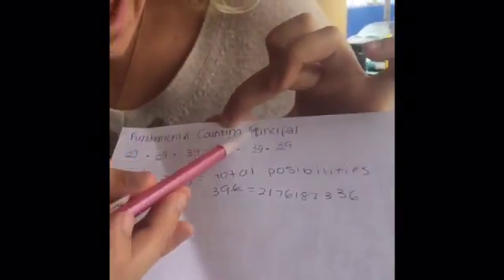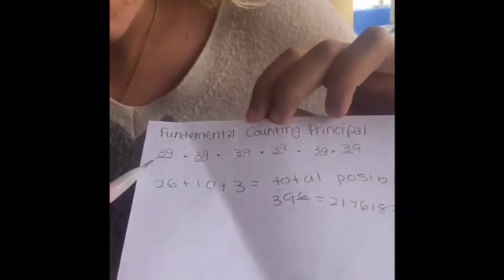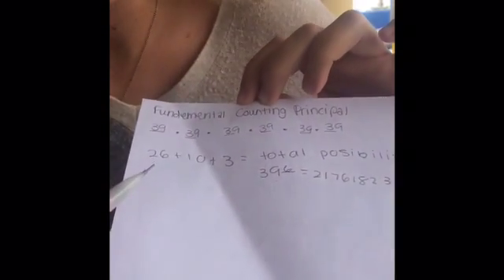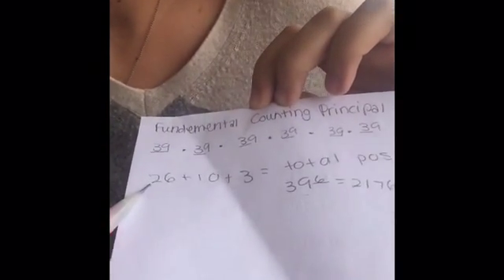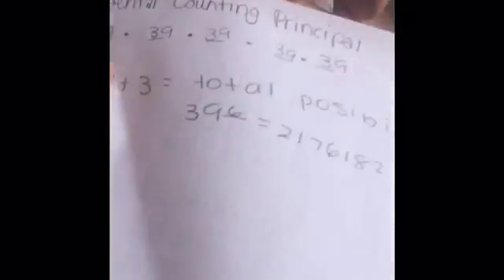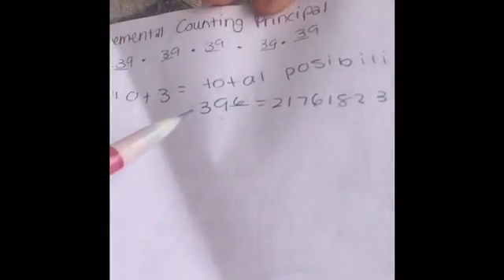Unit 10 video